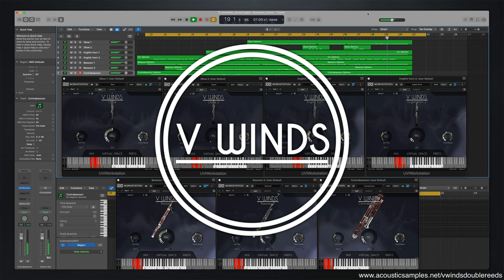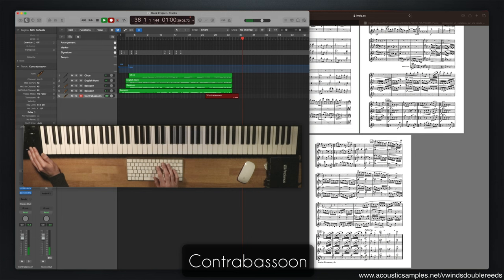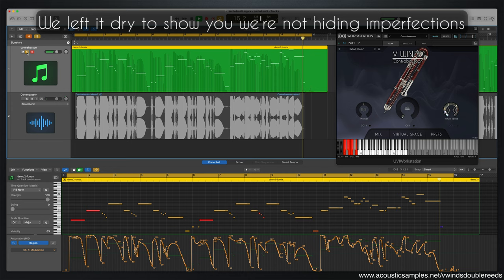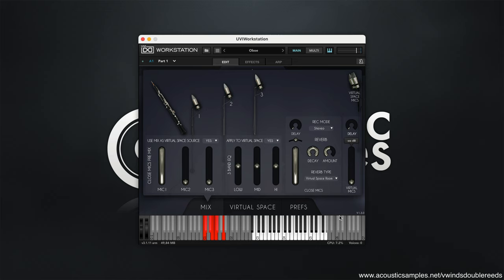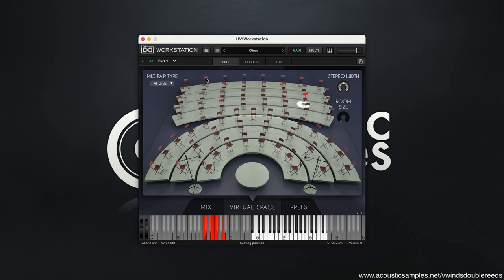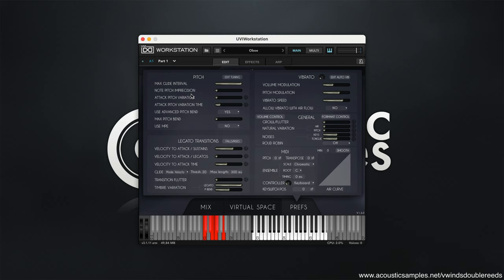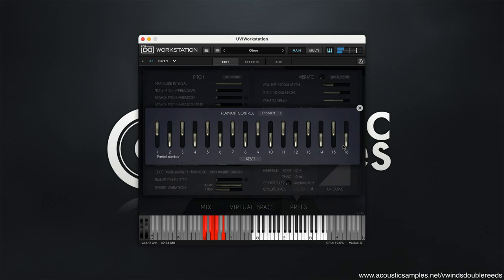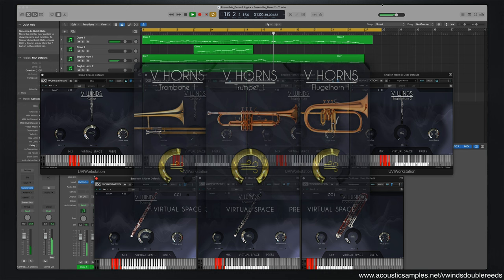Acoustic Samples VWinds Double Reeds - Overview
** Features are still correct, but this video is now detailing an previous version of these instruments **

An overview of the first version of acousticsamples VWinds Double Reeds (v1), a collection of 7 instruments: 2 Oboes, 2 English Horns, 2 Bassoons and 1 Contrabassoon.
Just like the VHorns Brass section and the VHorns Saxophones they are based on our state-of-the-art H.A.T. (harmonic alignment technology) which allows for continuous control over the amount of air, whilst still being based on real samples, thus creating the most realistic instruments possible, with unparalleled playability.

The pieces used for this video are (in order):
Fauré - Cantique de Jean Racine (Intro)
Pierné - Introduction et variations sur un une ronde populaire (Live performance by Simon Passmore)
Mozart - Oboe Quartet, K370 (Oboe recreation)
Shostakovich - Jazz Suite No. 1 (Bassoon recreation)
John Williams - Star Wars Theme (Contrabassoon recreation)
Vierne - Agnus Dei from Messe Solennelle (Virtual space examples and outro)

00:00 - Introduction
00:50 - Live playing ensemble
03:59 - Real players / V-Winds comparison
06:46 - Interface - Main panel
08:18 - Interface - Mix
08:43 - Interface - Virtual Space
12:42 - Interface - Preferences